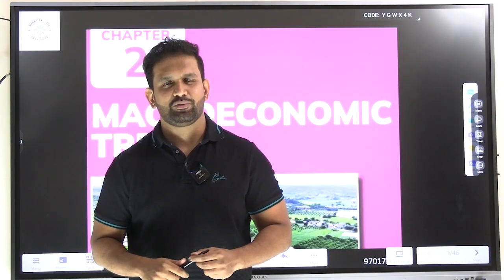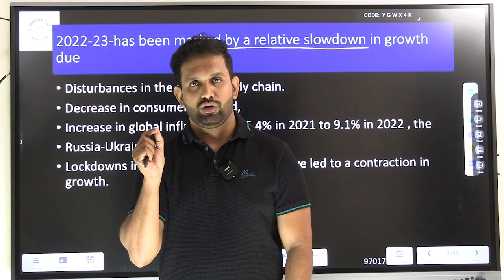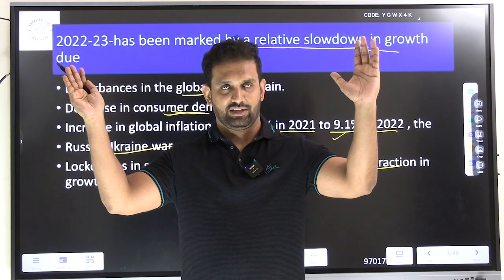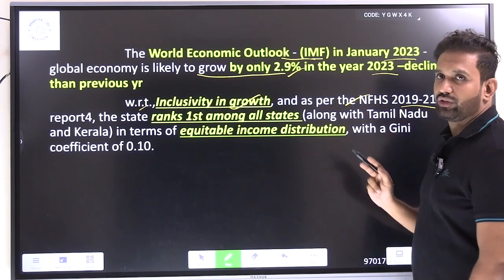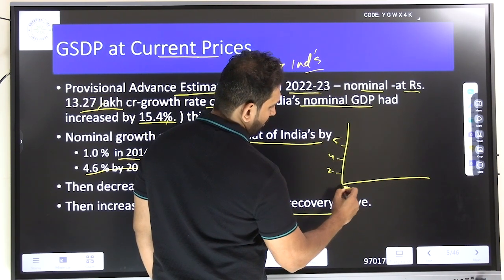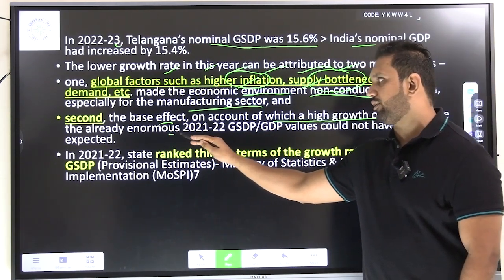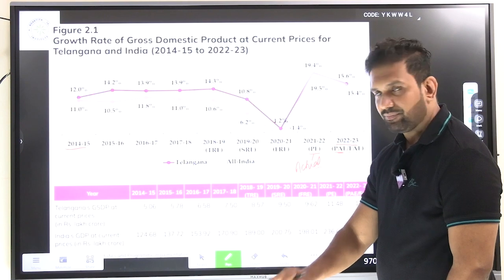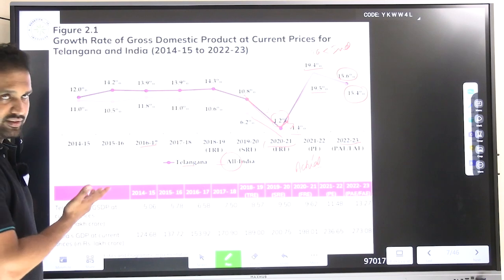Telangana Economic Survey -2023-Chapter-2-Part-1 Macro-economic Trends.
In this video, I have explained about various variables of Macro-economics like GSDP growth rate, Comparision of India Avg and Telangana state growth rate, ranking of Telangana in terms of growth rate and its contribution to India's GDP and Trend analysis of GSDP.

for purchase of pdf follow the link